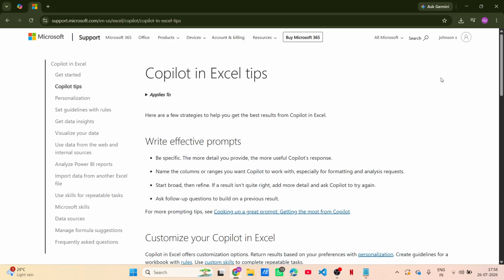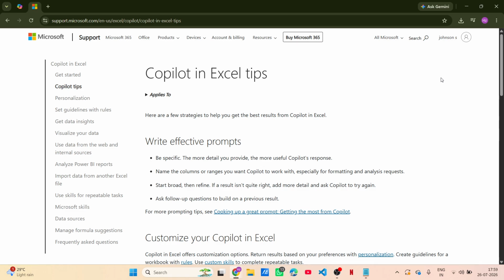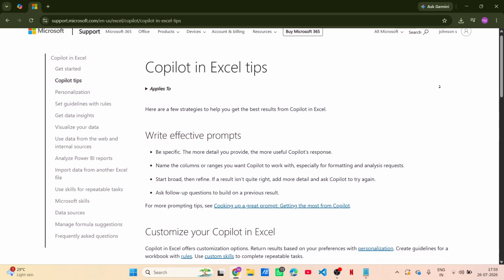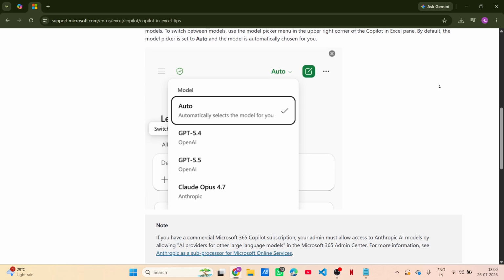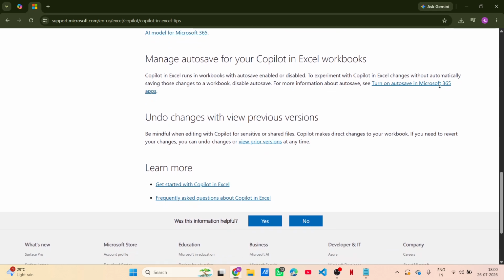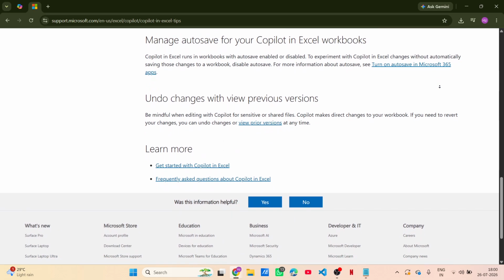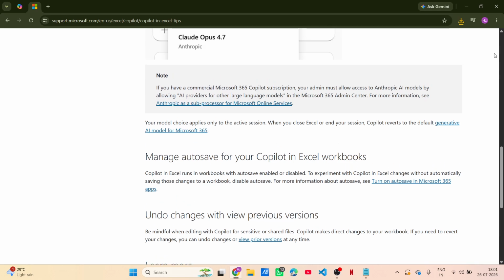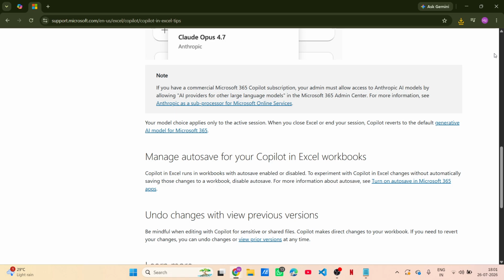How to Enable Microsoft Copilot Pro in Excel (Step By Step) (2026 Guide)